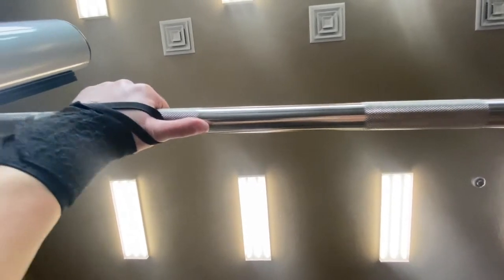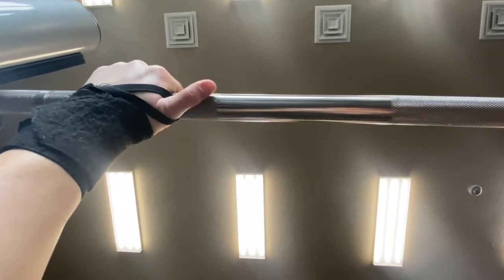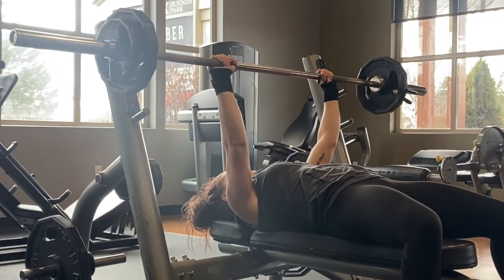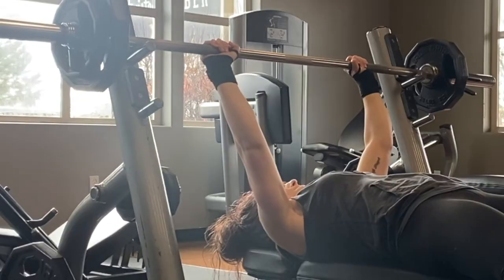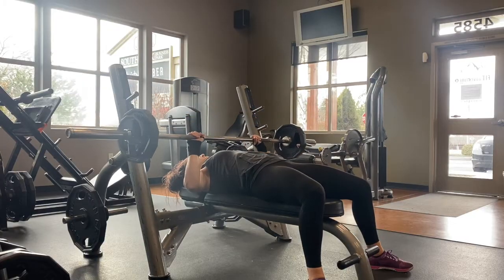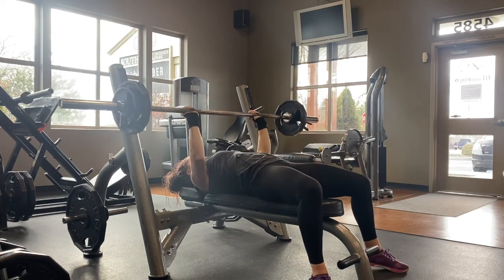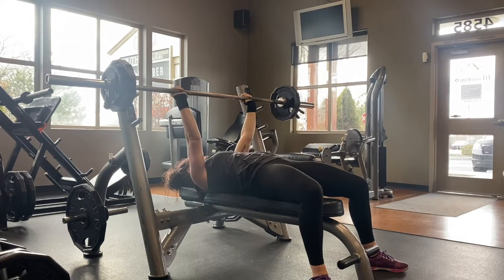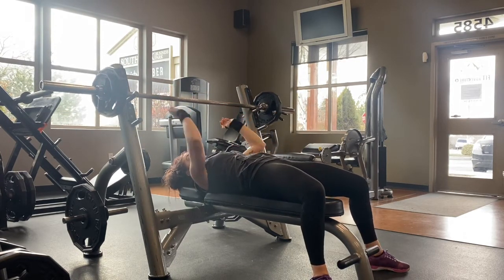Pause Barbell Bench press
One of the best ways to build strength is adding a pause to your sets. If you're trying to get strong for a competition, to be better at push ups, or to be a badass - you should add this into your workouts.